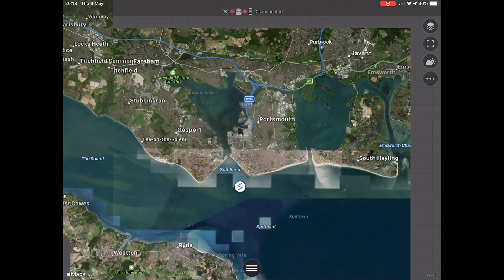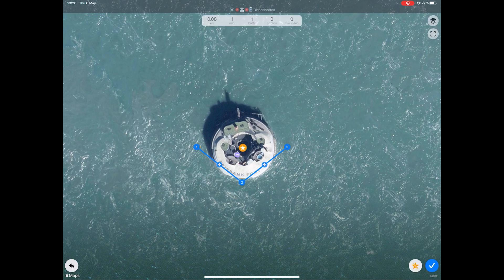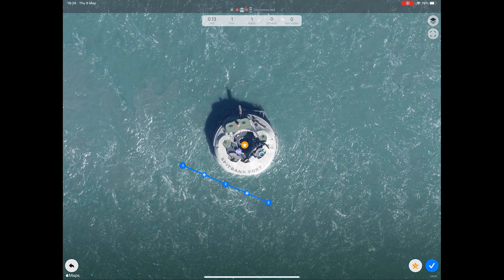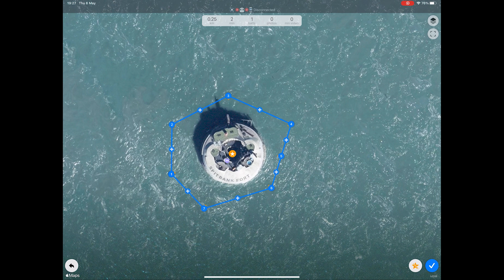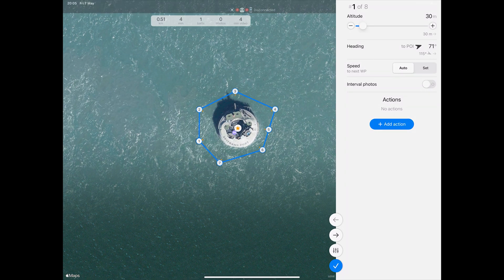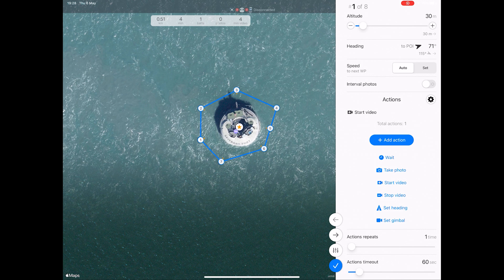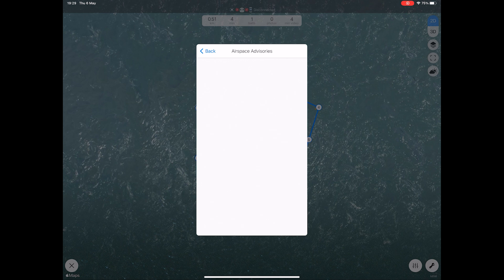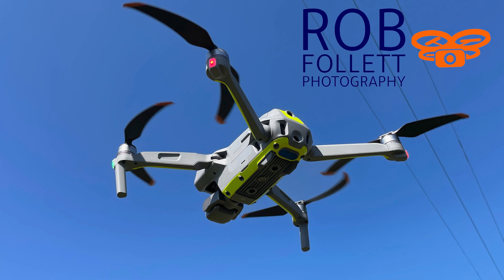HOW TO - Create a video waypoint mission for a DJI Mavic Air 2 and other DJI Drones using Copterus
This is the latest new video in my How To series and is a guide in how to create a simple video waypoint mission using Copterus to fly on a DJI Mavic Air 2.

Copterus also works on the drones detailed below so this would work for these as well.

DJI Spark, Mavic Air, Mini, Pro, 2 Pro, 2 Zoom, 2 Enterprise, Phantom 3 and 4, Inspire 1 and 2 and the Matrice series.

Please note that at the moment it is only an iOS app.